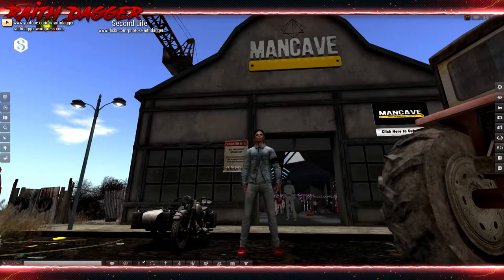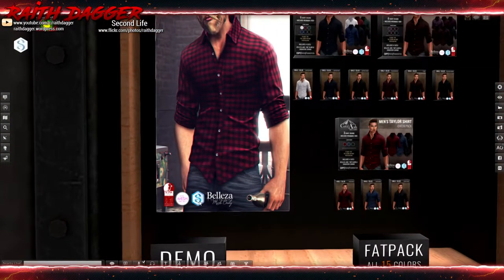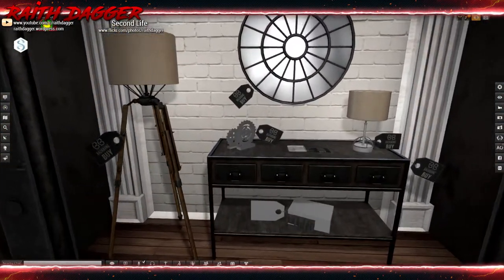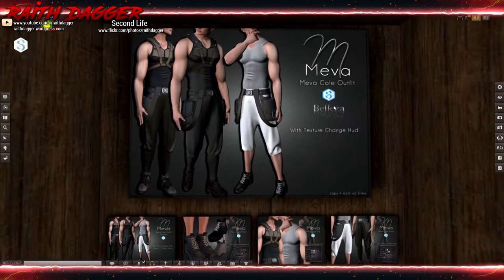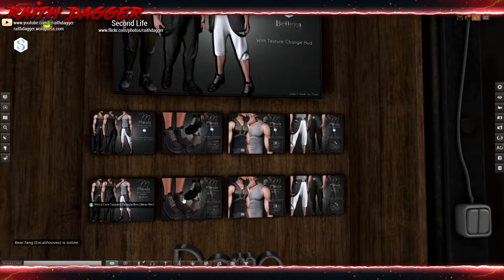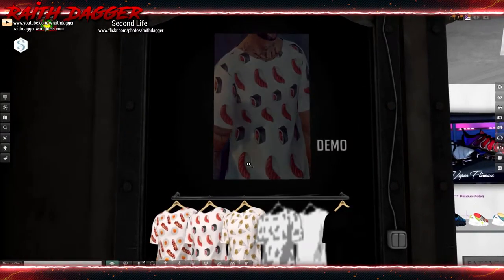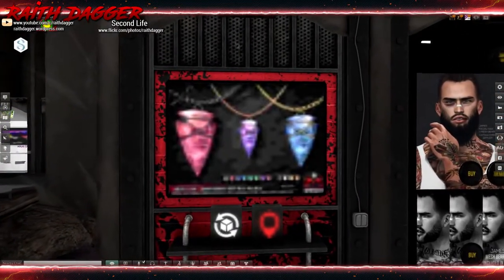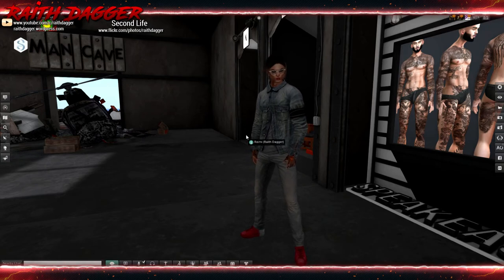The Man Cave Feb 2018 ~ Second Life ~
New round of The Man Cave is here! Opened Feb. 10th and Closes March 1st!